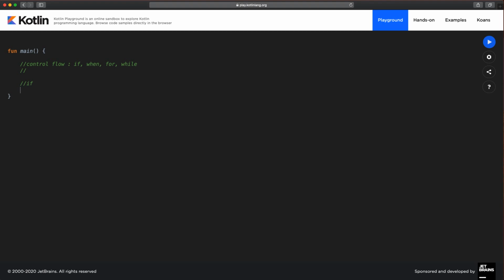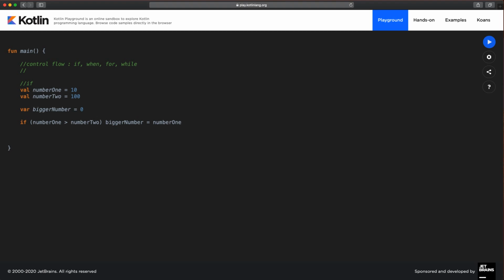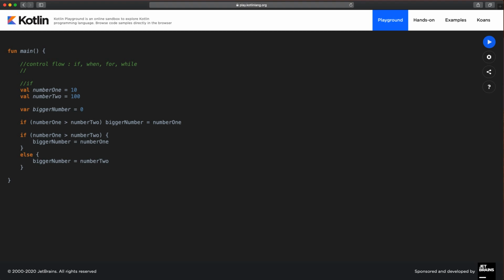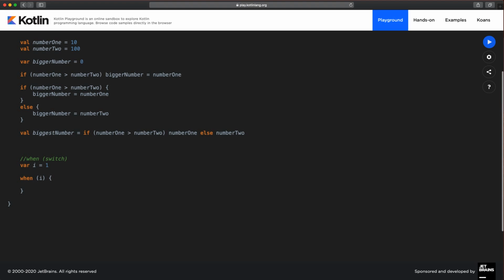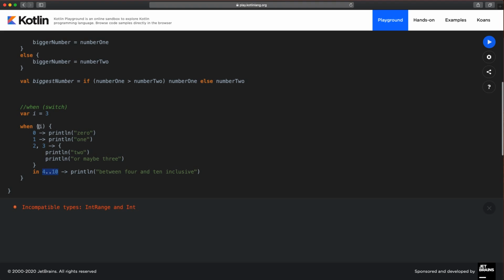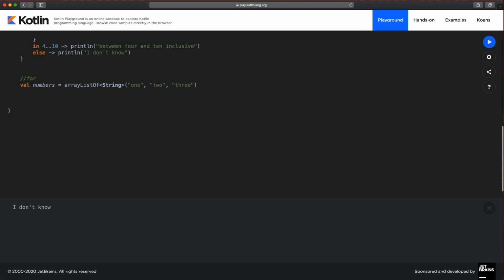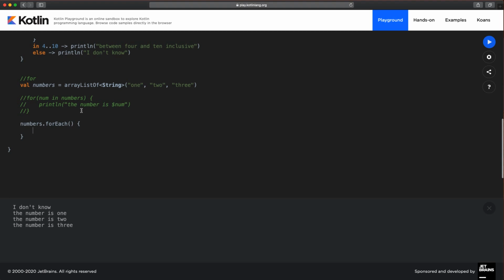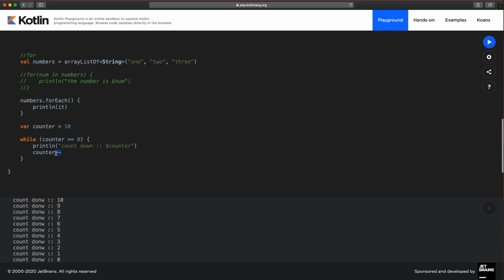3 Kotlin control flow